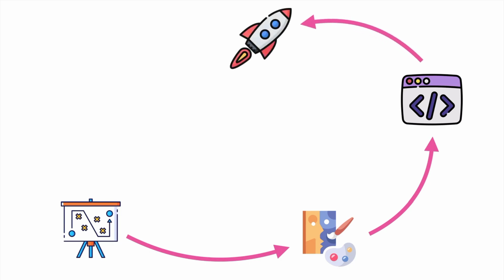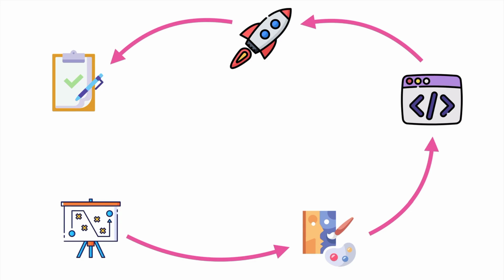Designer vs Developer | Take Your Design Skills to the Next Level: Figma Course for UI/UX Beginners